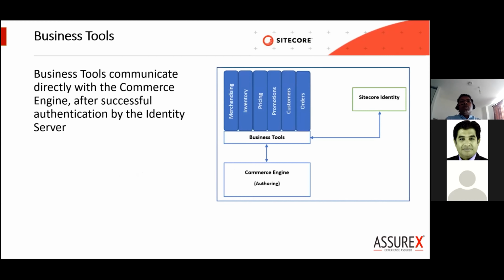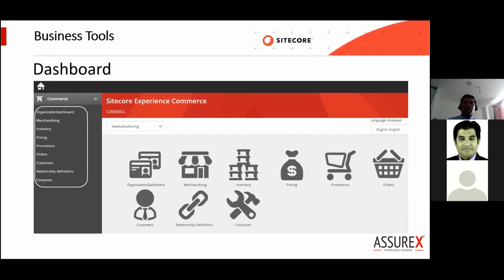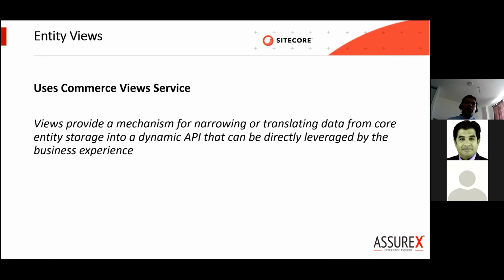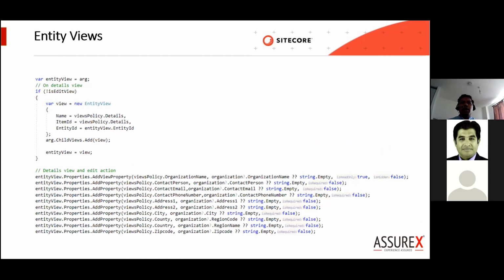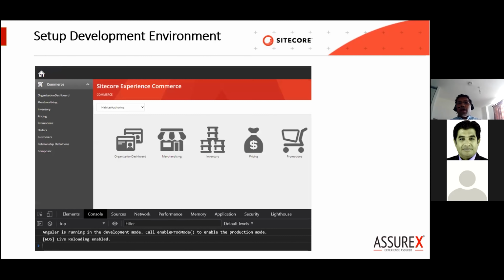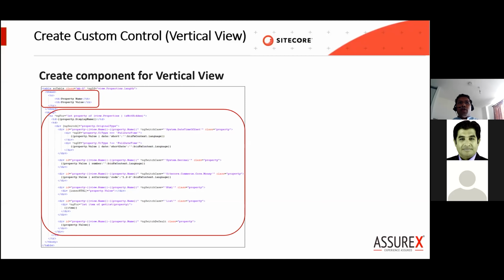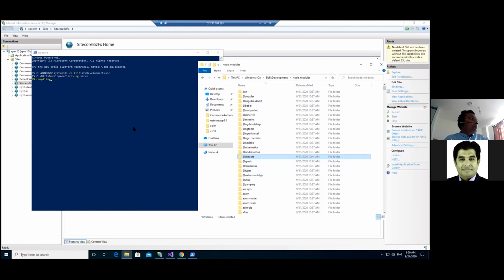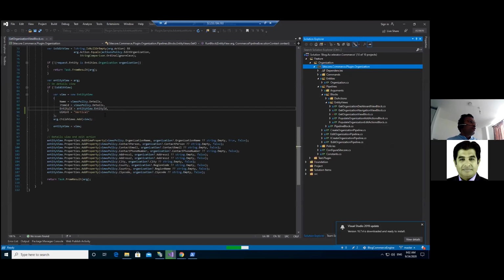CommerceBytes - September Edition - Customise Business Tools in Sitecore Commerce by Sandeep Pote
In the second part of the September edition of the CommerceBytes, we have Sandeep Pote, Commerce Solution Architect at Assurex. He spoke about customizing Business Tools in Sitecore Commerce

About Assurex

Assurex is Sitecore Silver Partner. We proudly call ourselves an engineering agency, specializing in Sitecore. We offer a range of services, right from platform evaluation, development, support, to hosting and security assessments. We are the only company to offer three accelerators for Sitecore Commerce - B2B accelerator, Product Configurator, and a charity Accelerator.